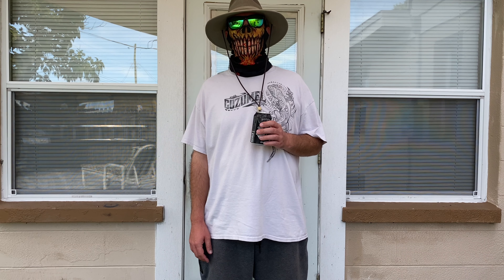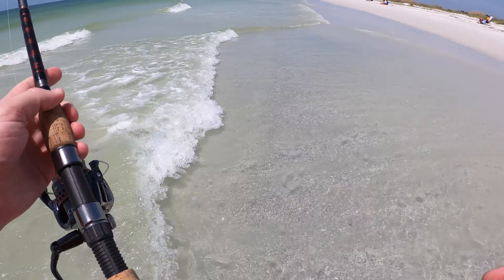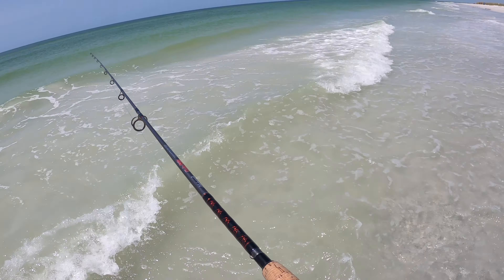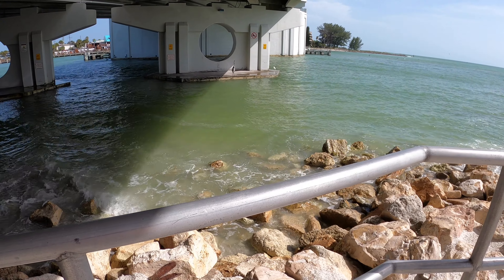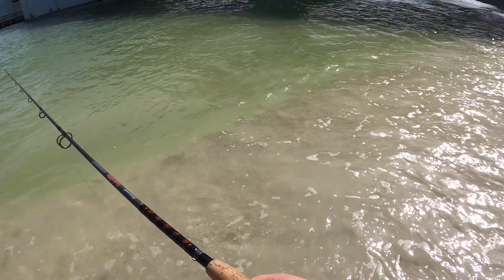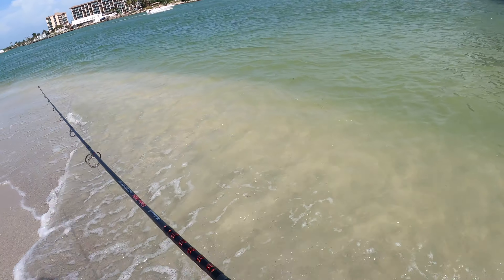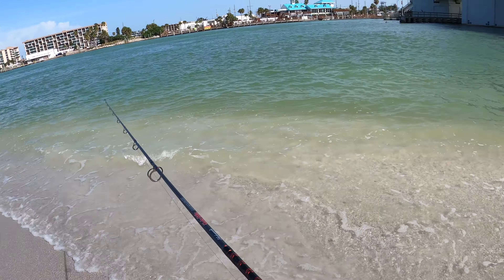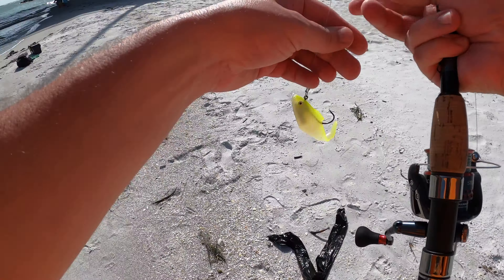@ The Ole Mud Hole...(Ft. Tino)